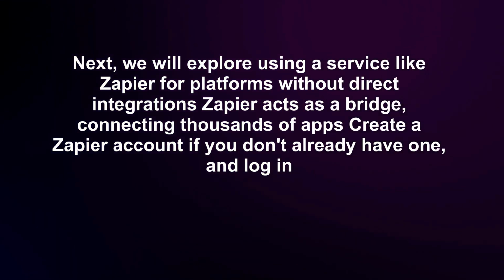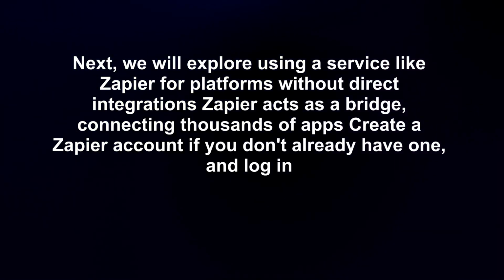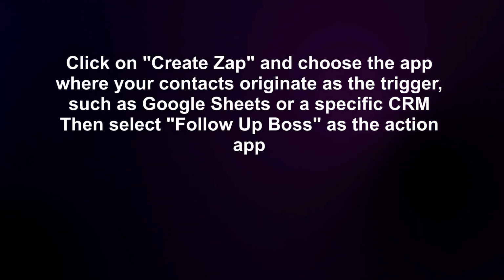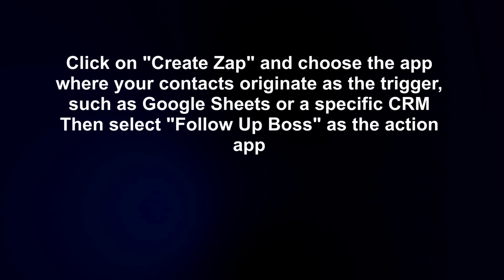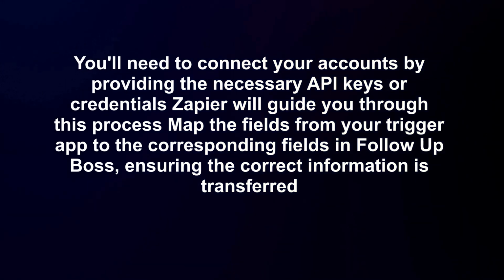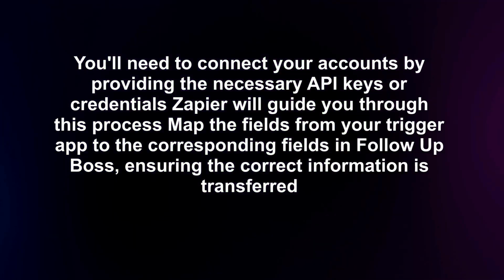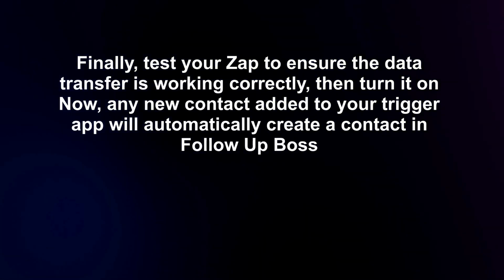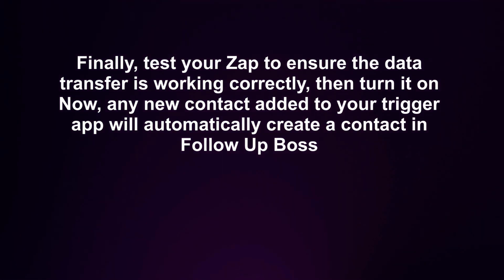How to Automatically Stream Contacts to Follow Up Boss - GUIDE!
How to Automatically Stream Contacts to Follow Up Boss outlines the methods for automatically importing and syncing contacts into Follow Up Boss from various sources, streamlining lead management and ensuring timely follow-up, improving efficiency and data accuracy.

00:00 Intro
00:10 Direct Integrations
00:28 Zapier Integrations
00:57 Testing and Implementation